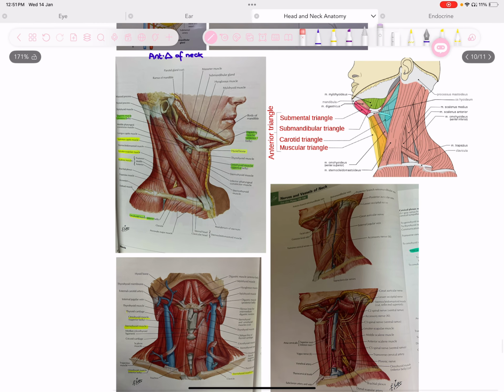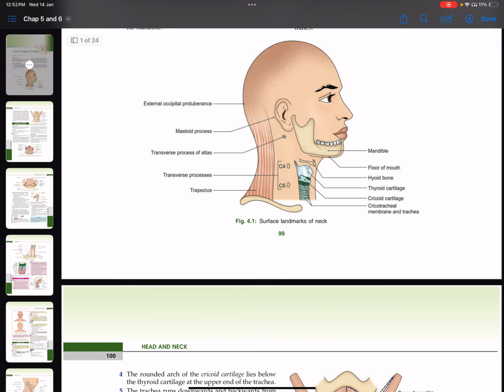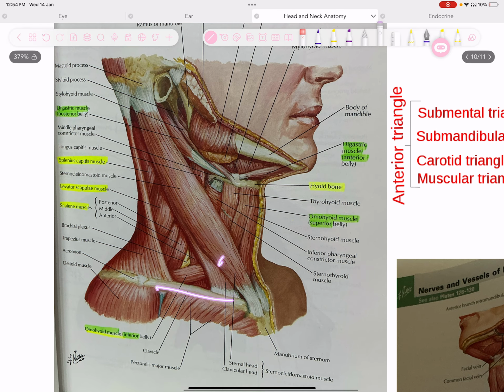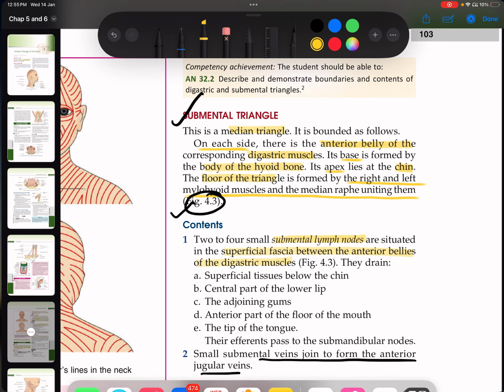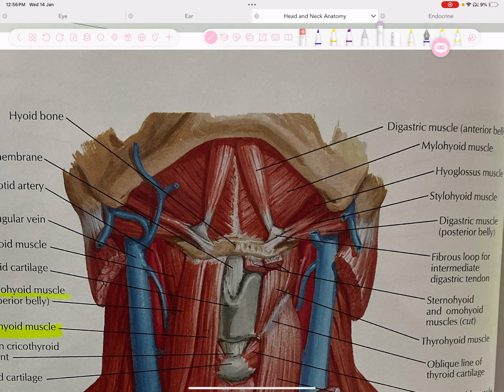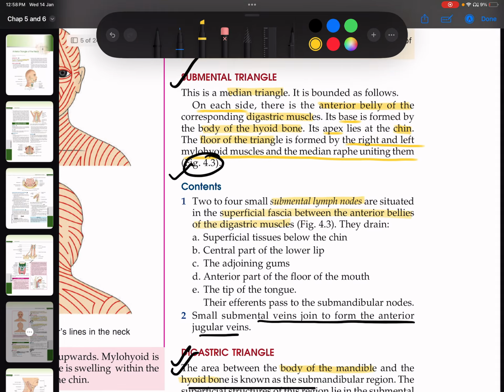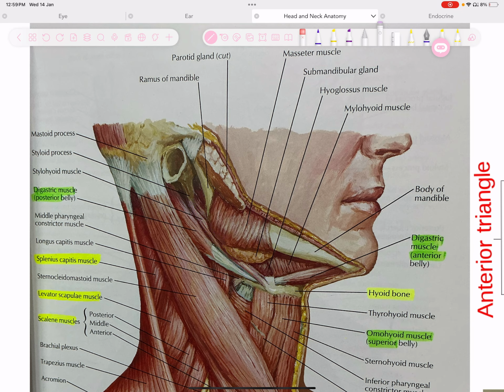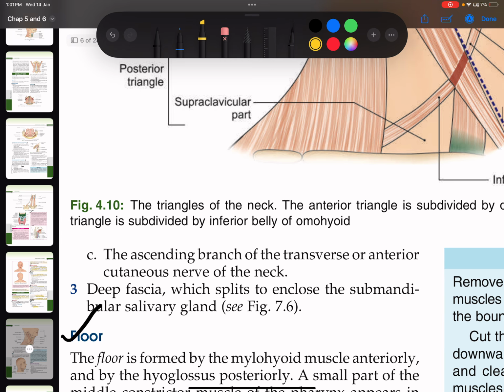Anterior triangle of neck - part 1